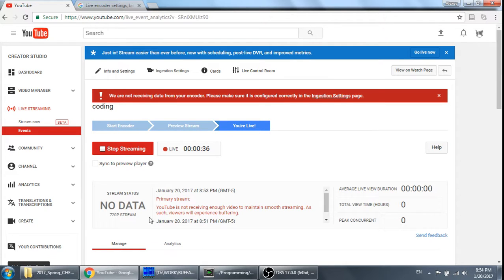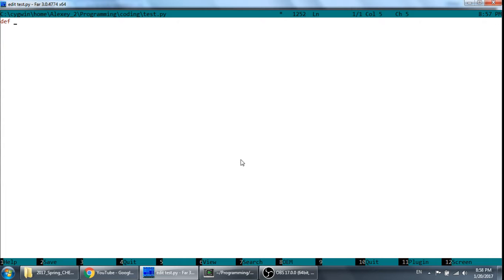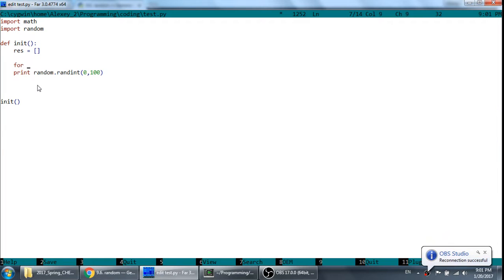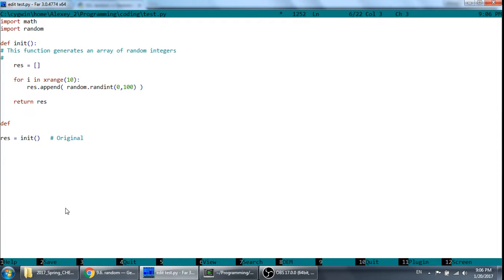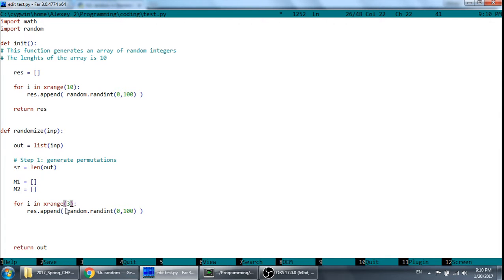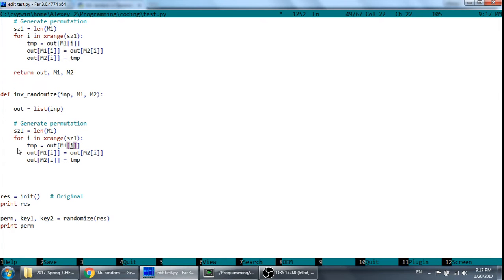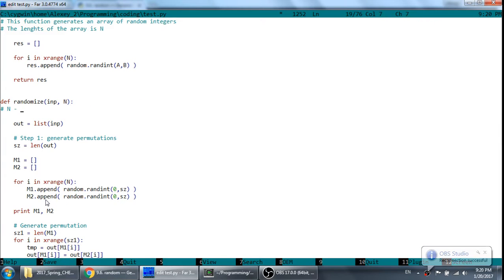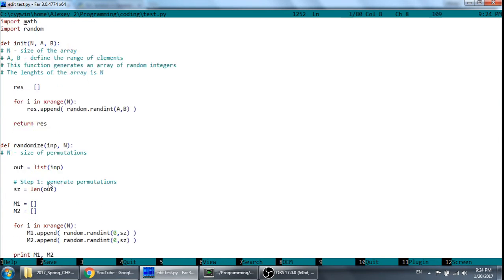Python coding with Alexey #1: Generating a random permutation and restoring the original one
This is my first attempt to live stream. Which was not really a live stream, but more of a video recording, so excuse my confused narrative in the beginning ))

Hope, this may be useful and see you online next time.